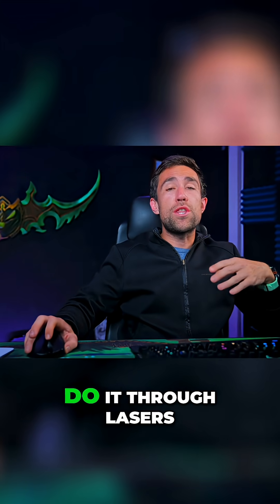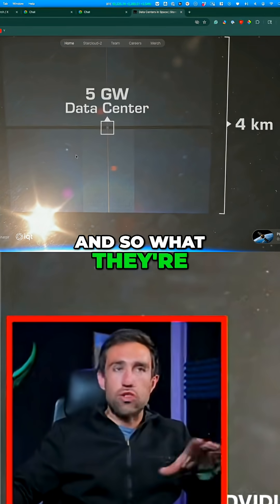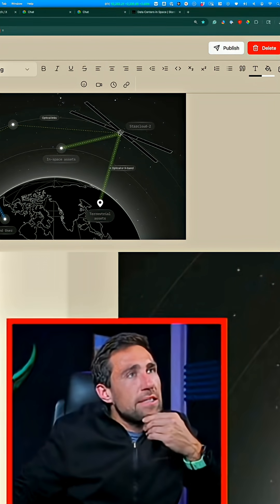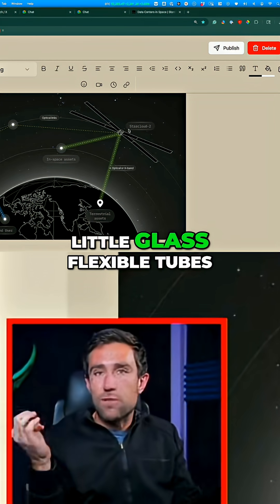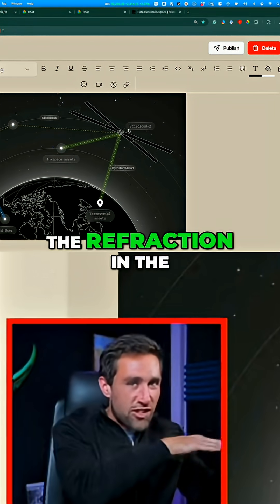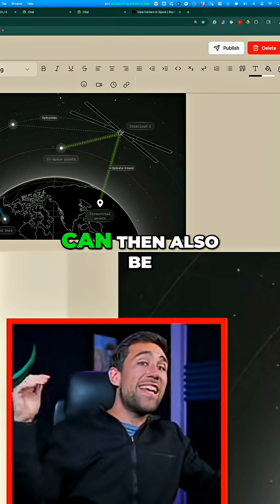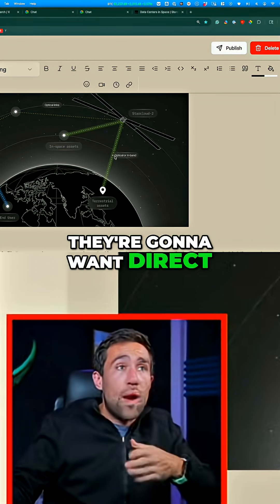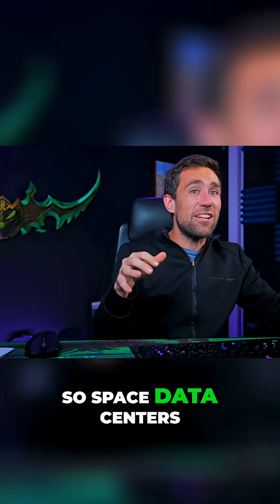First H100 Chip in Space? StarCloud's Laser Data Centers EXPLAINED!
StarCloud pioneers space data centers, launching the first H100 chip into orbit. Laser communications between satellites enable faster data transmission than ever before. A giant leap for cloud computing.